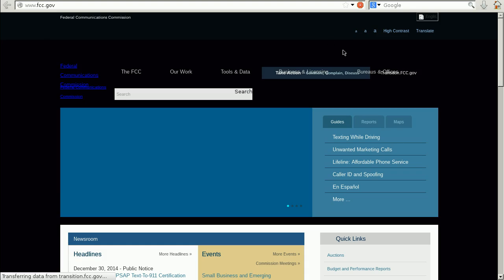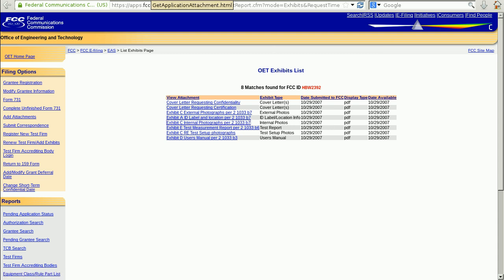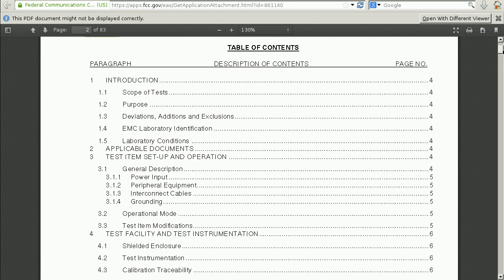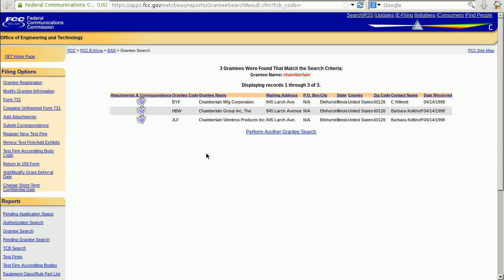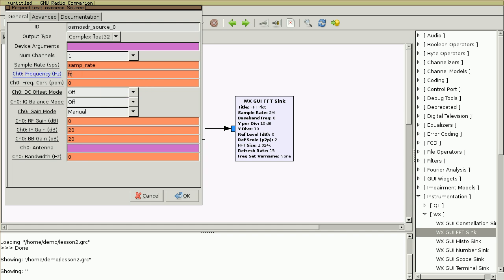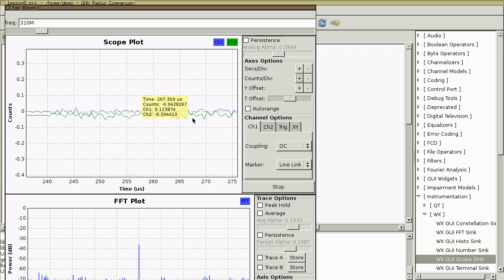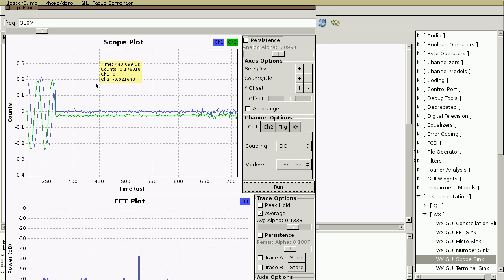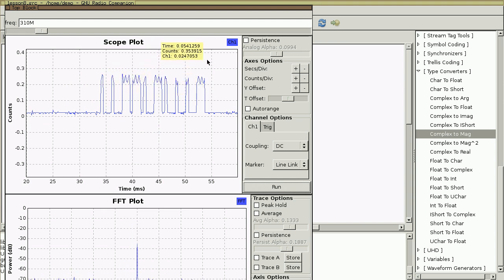Software Defined Radio with HackRF - Lesson 8 On-Off Keying